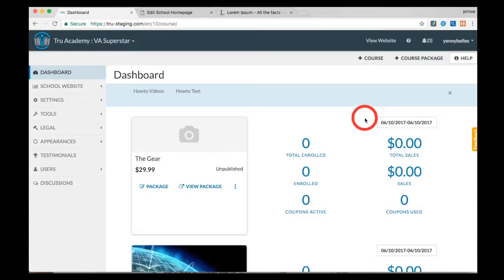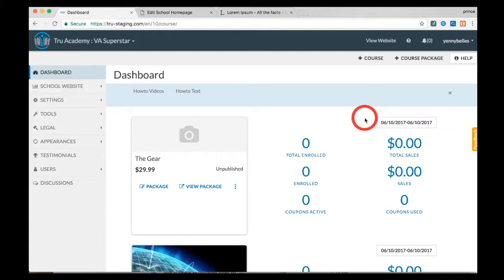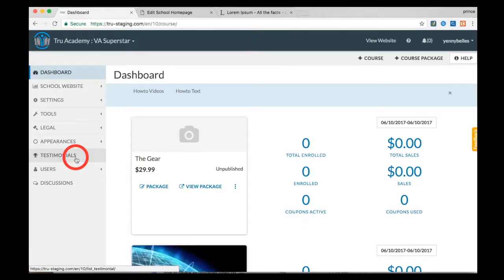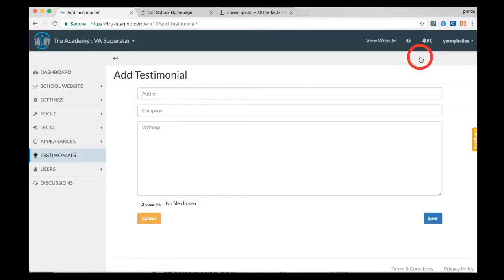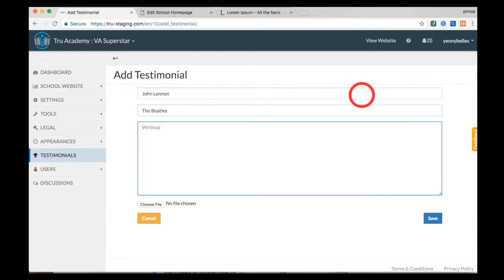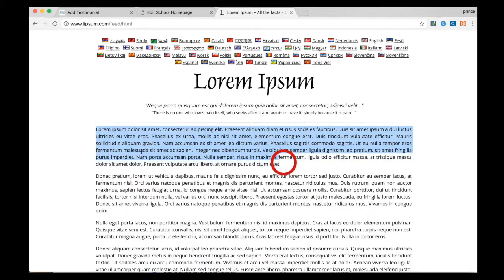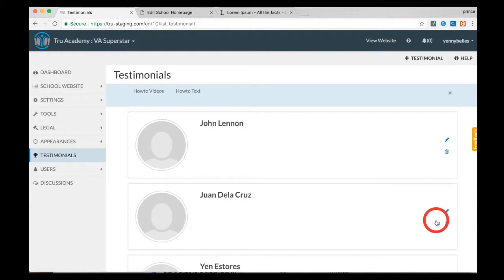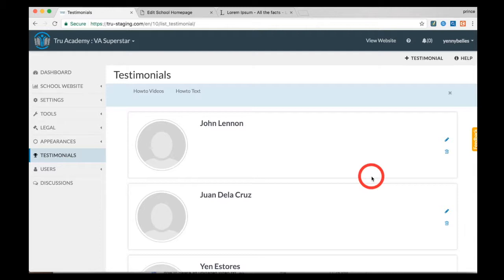How to create testimonials for your online school